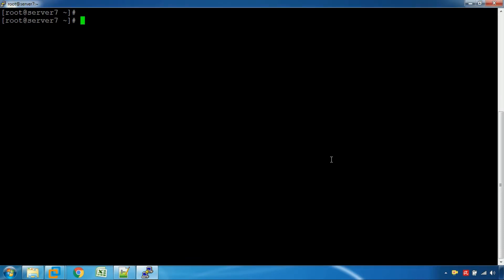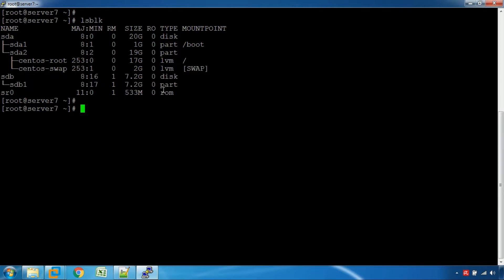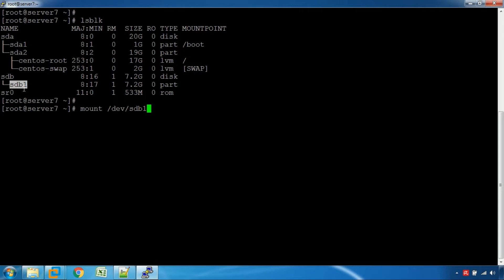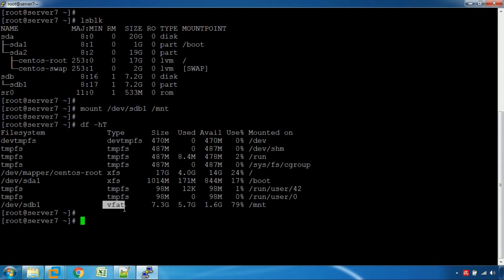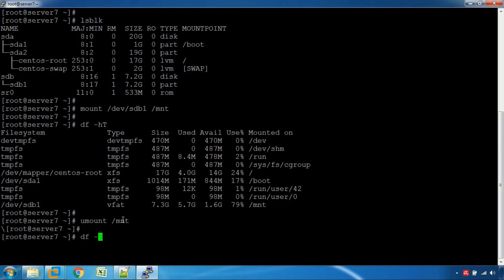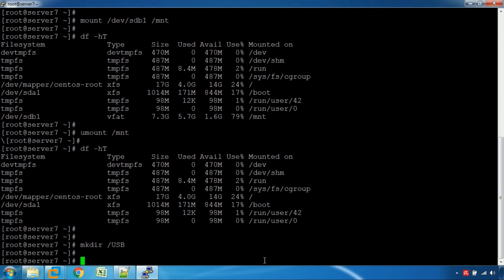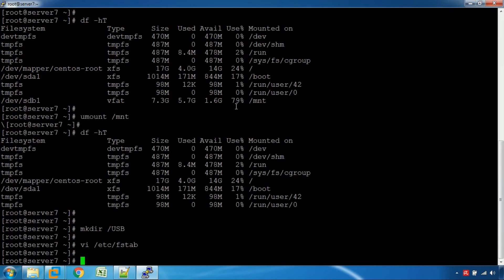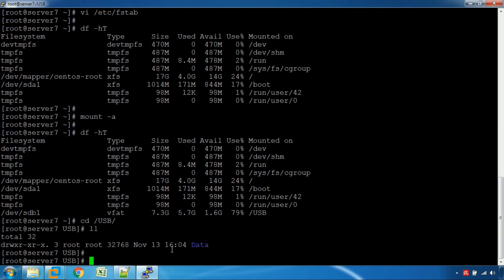How to Mount and Unmount USB | External hard disk in Linux (Tamil)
How to Mount and Unmount USB | External hard disk in Linux